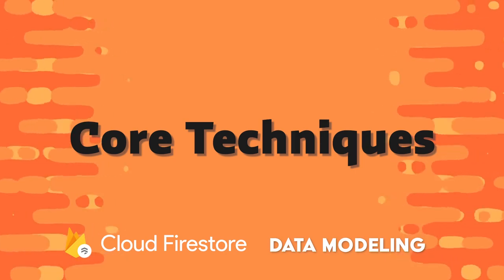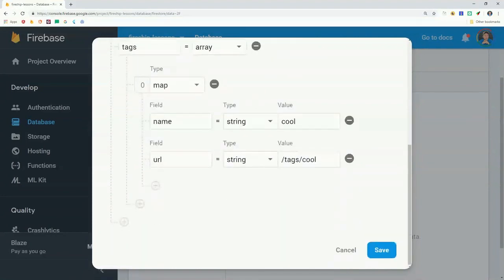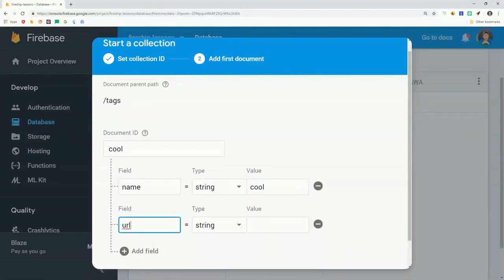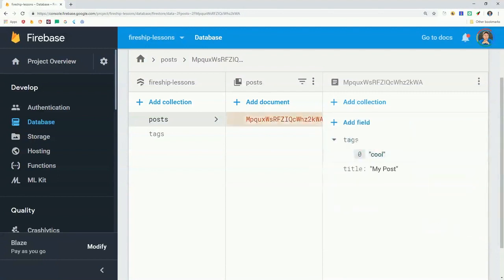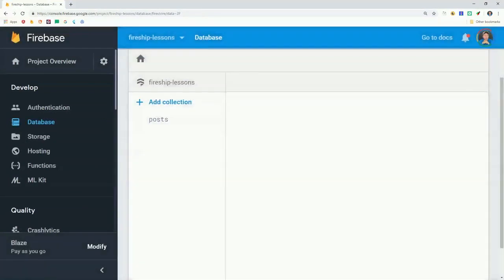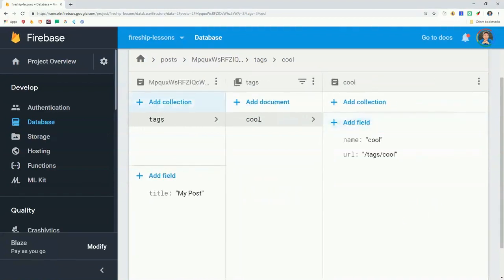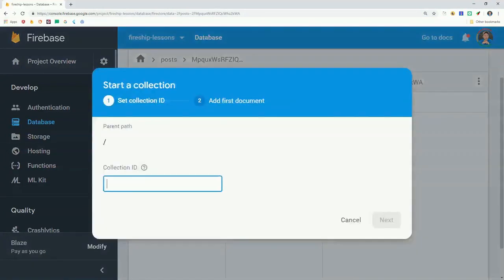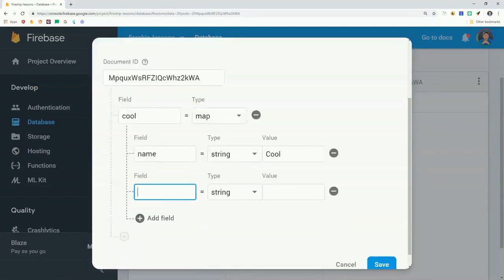Subcollections Strategy: Elevate Your React Apps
Dive into the world of React apps with our comprehensive guide on Subcollections Strategy, designed to elevate your project's data modeling. Whether you're a beginner or an experienced developer, this video unpacks key concepts and techniques that are crucial for efficiently managing relational data within your applications. By the end of this video, you'll have a solid understanding of four main techniques: embedding, root collections, subcollections, and bucketing. Each method is explored through practical examples and code snippets, ensuring you can apply these strategies to your own projects seamlessly.

We start with embedding, a cost-effective approach perfect for small datasets, and move on to more complex structures like root collections and subcollections, highlighting their benefits and limitations. The concept of bucketing is also introduced as a middle ground, optimizing data retrieval without overwhelming your app with unnecessary reads. These insights are critical for anyone looking to boost their development skills in the React ecosystem.

Don't miss out on the opportunity to enhance your web development prowess. We encourage you to share your thoughts and questions in the comments section below. Your engagement helps us deliver content that empowers and educates the developer community. Follow along for a deep dive into Firebase queries and their constraints, setting you up for success in your next React project!

CHAPTERS:
0:00 - Overview Firestore Basics
0:06 - Firestore Embedding Techniques
0:39 - Firestore Root Collections Explained
1:38 - Firestore Subcollections Guide
2:26 - Firestore Data Bucketing Strategies
3:38 - Advanced Firestore Queries

🔥 Don't miss out on mastering Cloud Firestore Data Modeling! 🔥